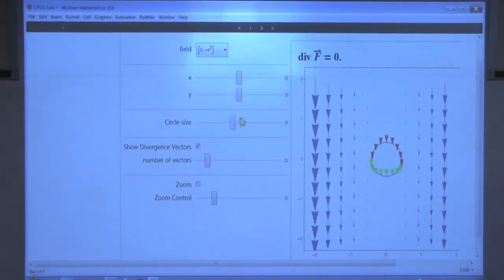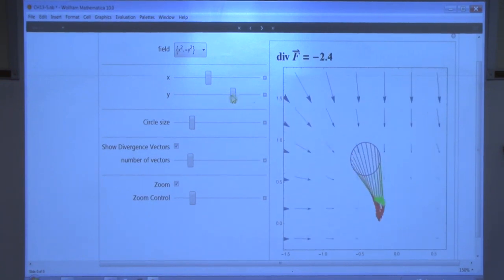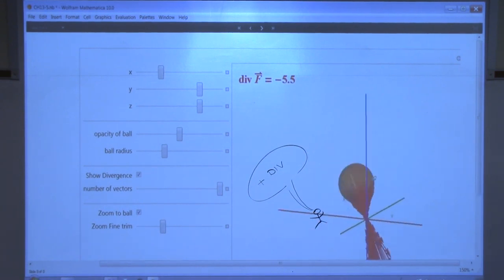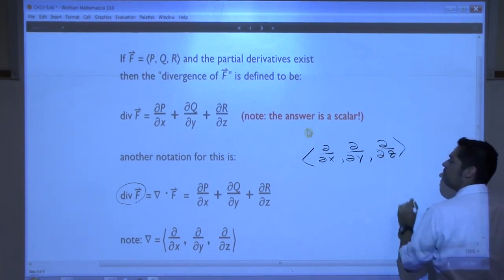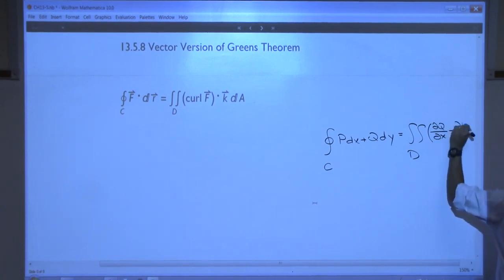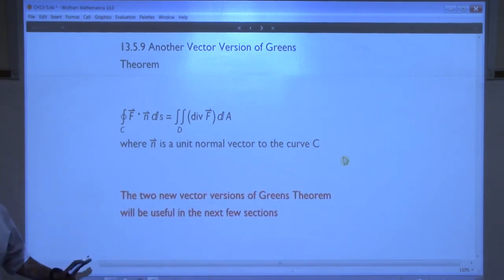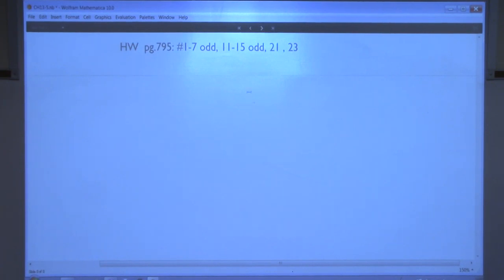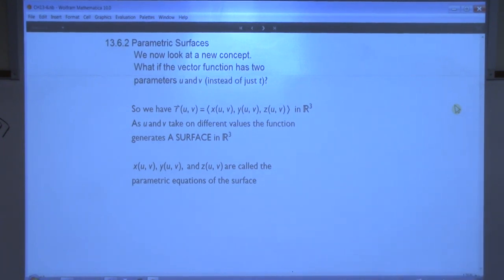2415 Day23 13-5 Curl and Divergence 13-6 Intro Parametric Surfaces part4